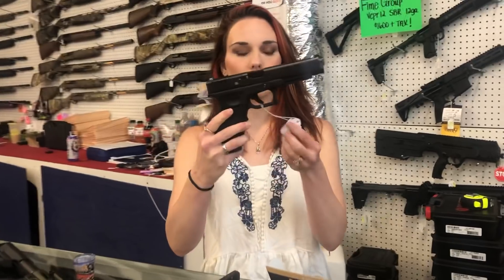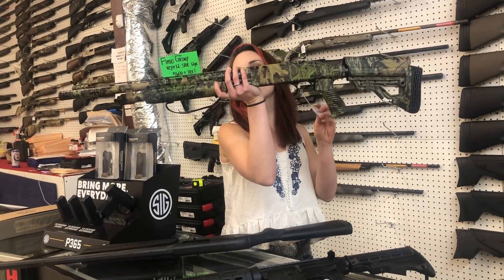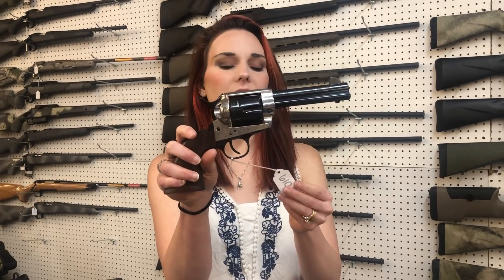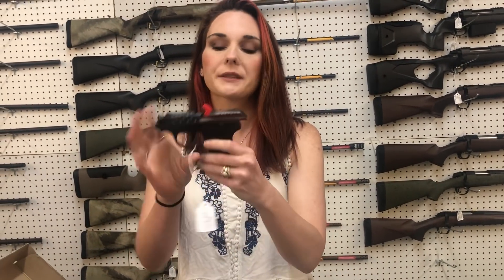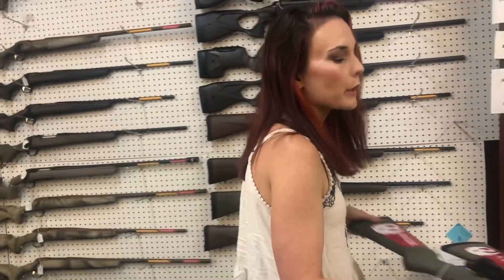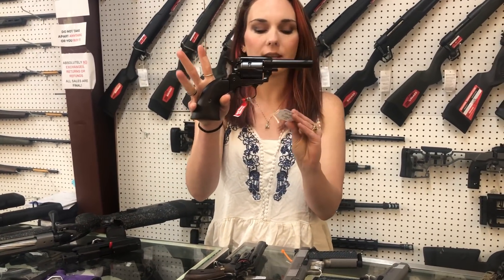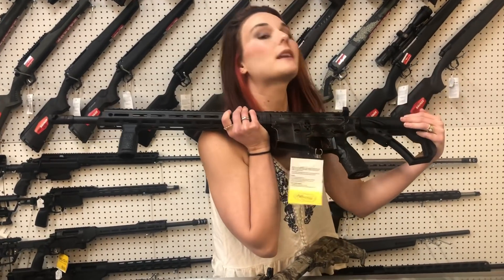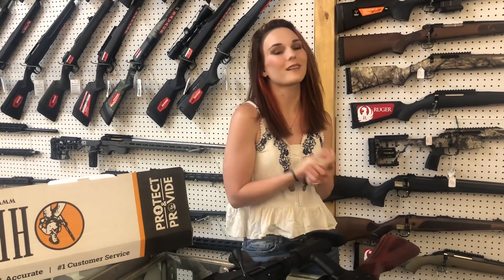•Thank you for patience• 4/15/22 Exile Armory 256-613-8042.256-294-2409 .Weaver, AL